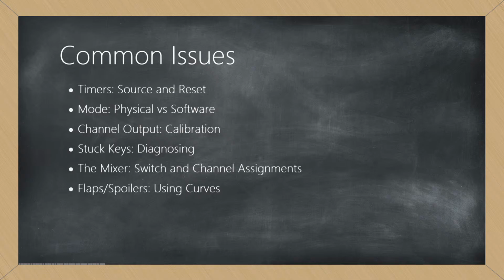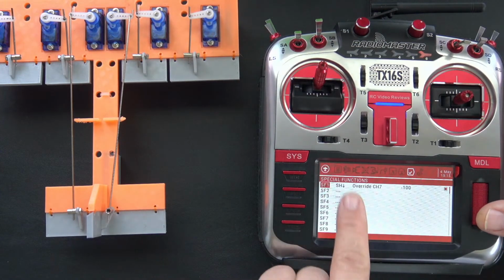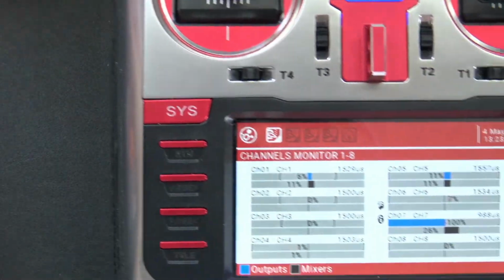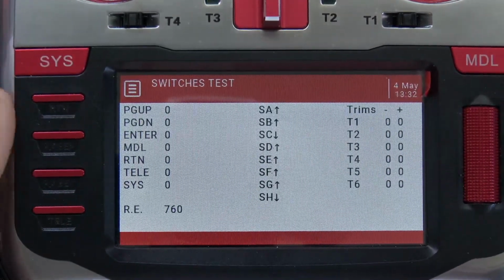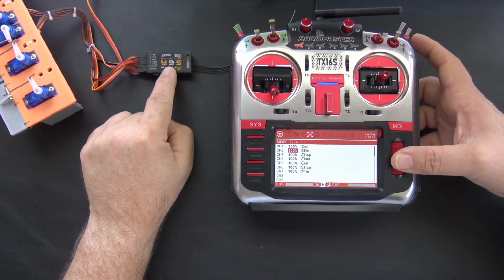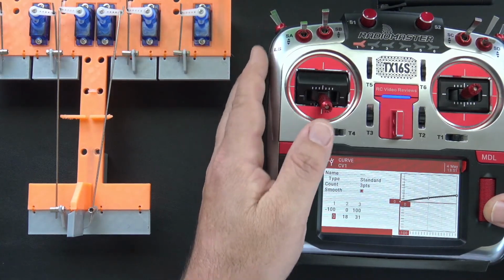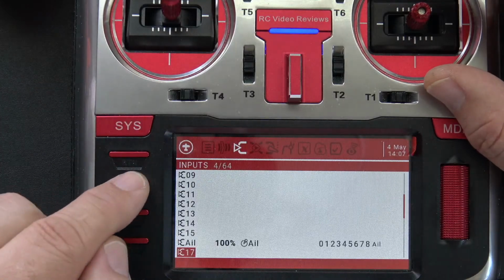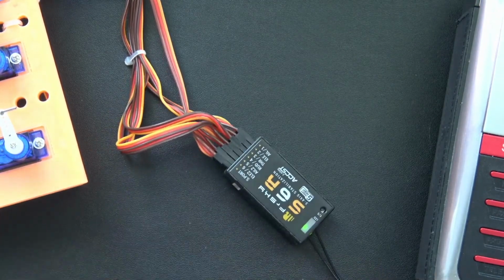OpenTx Class • Troubleshooting Common Problems • Learn About OpenTx Live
One of the benefits I have running a YouTube channel with a good deal of material on OpenTx is that I get to hear the problems people have. So I've compiled a list of issues I'm asked time and again.

In this OpenTx Class we'll cover the top issues on the list.